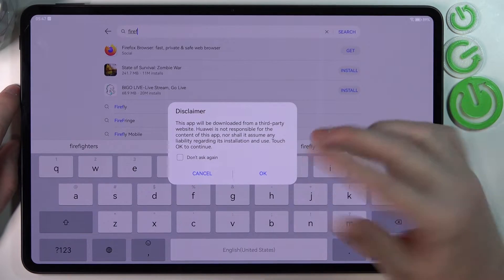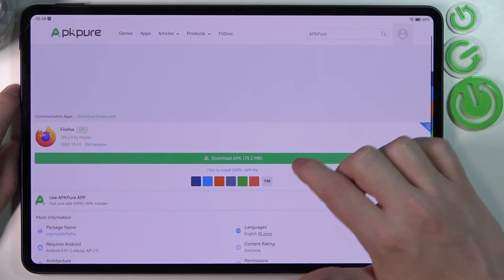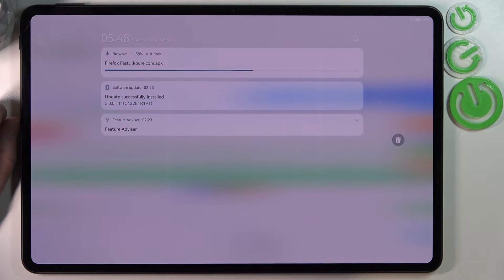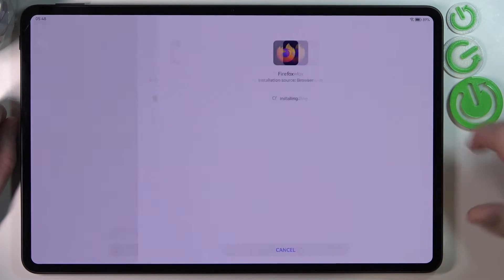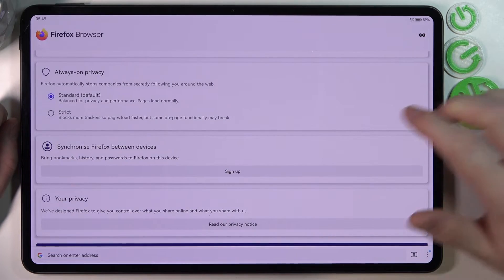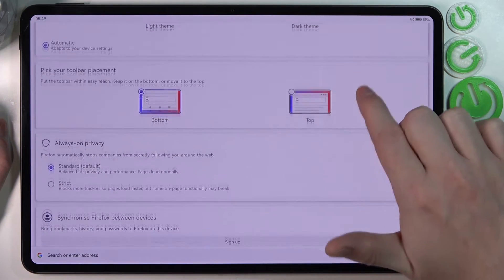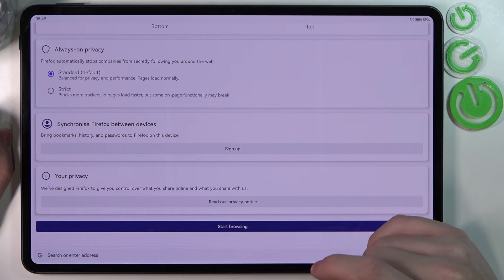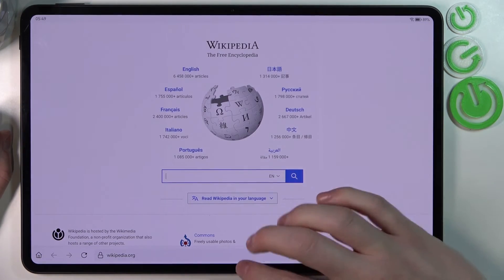How to Install Firefox Browser on HUAWEI MatePad Pro 12.6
Find out more info about HUAWEI MatePad Pro 12.6:
If you don't like using your default browser on your HUAWEI MatePad Pro 12.6 and would like to set Firefox browser as your default browser, watch this tutorial and learn how to do it. Our specialist will show you how to download Firefox Browser from Google Play Store, and then how to start it and adjust it. You will learn how to turn on the dark theme, how to change toolbar placement and more so that you can conveniently use your new default application in HUAWEI MatePad Pro 12.6.

How to download a new browser on HUAWEI MatePad Pro 12.6?
How to download Firefox on HUAWEI MatePad Pro 12.6?